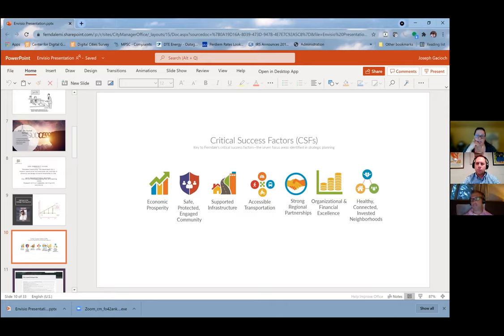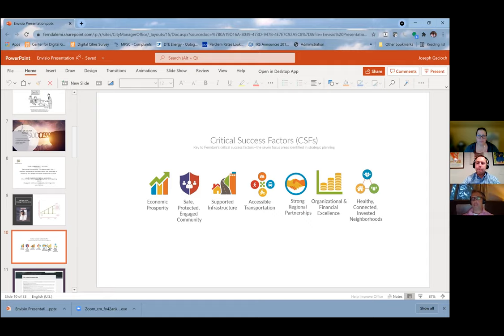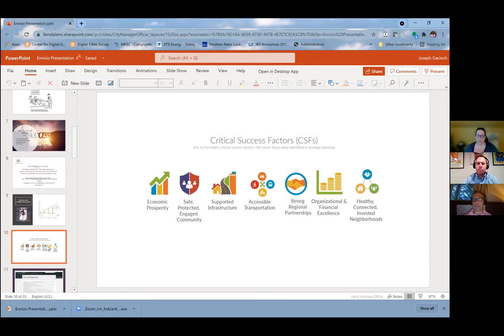Conversation with Kat: Strategic Plan & Master Land Use Plan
Learn more about the City of Ferndale's Strategic Plan, Master Land Use Plan (MLUP), and other important policy documents that guide City Council, City staff, and our boards and commissions. Councilmember Kat Bruner James and City staff will provide some background into the formation and revision process of these documents and provide time to answer questions about them.

The MLUP is currently under review for revision, and public input sessions are planned for this fall and early next year. This session aims to provide background to help residents, business owners, and other members of the community engage in the process.